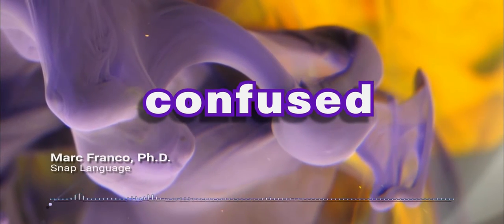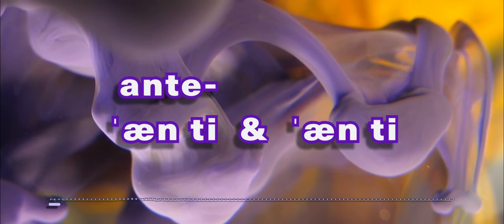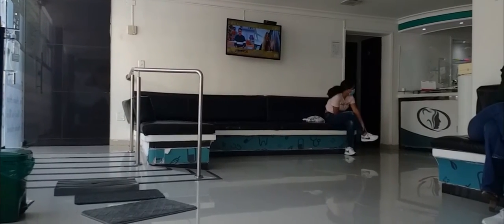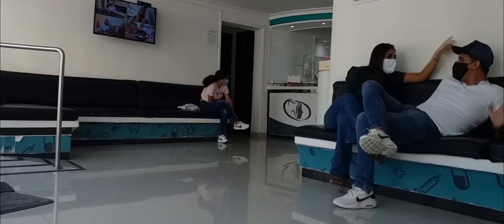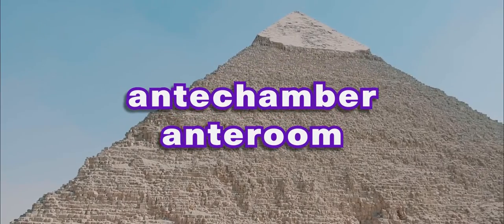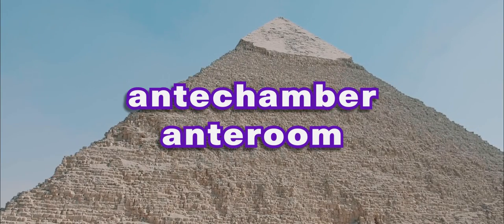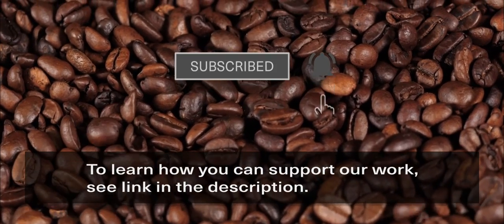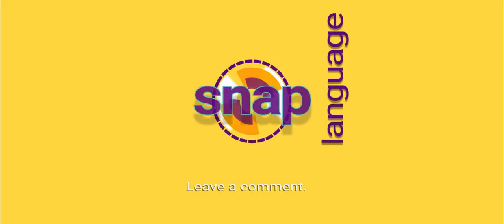anti- (Greek) and ante- (Latin) prefixes | Word of the Week 17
The spelling of the prefixes anti and ante-, from Greek and Latin, can be confusing sometimes because they have identical pronunciations. “Ante-” gives us words such as anteroom, antebellum, and ancestor whereas “anti-” gives us antacid, antidote, and Antarctic. English throws a wrench into it, though with the word antipasto which, surprisingly, does not come from “anti-.”

MEDIA CREDITS
(from Pexels unless otherwise noted)
“Antebellum house” by Historic American Building Survey from Pycril
“Antebellum plantation” by Dorothea Lange from Picryl
“Black and white antibiotics” by Rūdolfs Klintsons
“Chefs cooking meat and pasta” by cottonbro
“Coffee beans”” by Mixkit Free Videos
“Egyptian pyramid” by Juancarlos Córdova
“Friends playing poker” by Rodnae Productions
“Playing cards and casino chips” by Aleksandr Morozov
“Syringe with red liquid” by Artem Podrez
“Trees And Its Fallen Leaves During Autumn Season” by Free Creative Stuff
“Waiting room” by Mister Edits
“Woman reading a contract with lawyers Pavel Danilyuk
“Woman with pet snake” by cottonbro

“Elizabeth Denham's keynote speech video screened at the DMA's Data Protection 2018 event” by Information Commissioner’s Office

MUSIC
“And Then We Take Them Down Again” by DoKashiteru (feat. Susan Joseph)
“Rewound” in Thoughtless by Chris Zabriskie